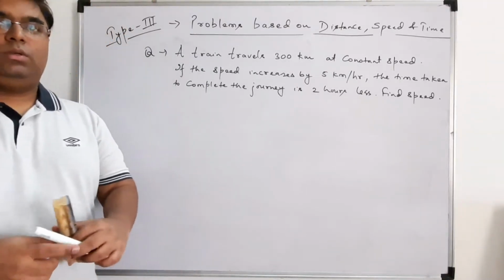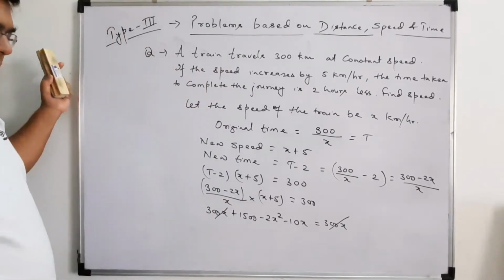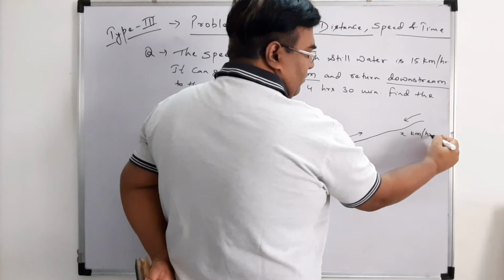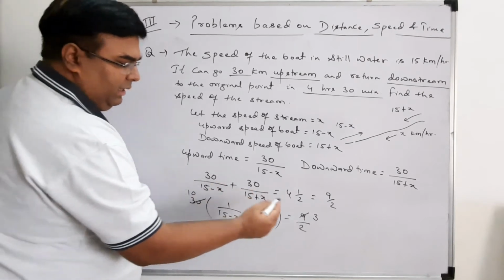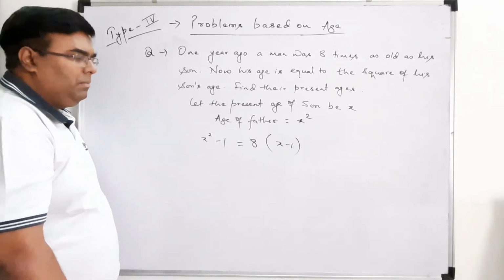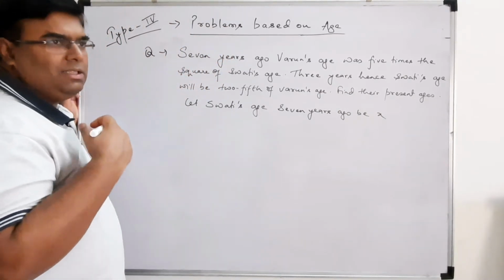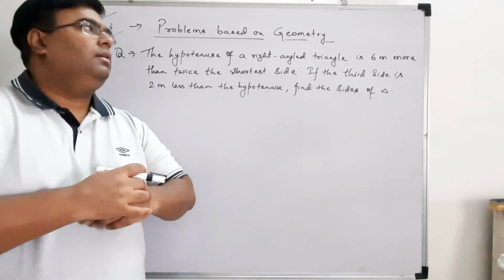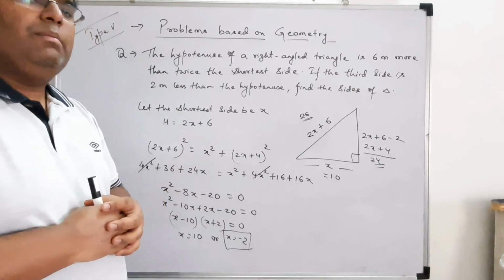Quadratic Equations Part 6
Word Problems 2